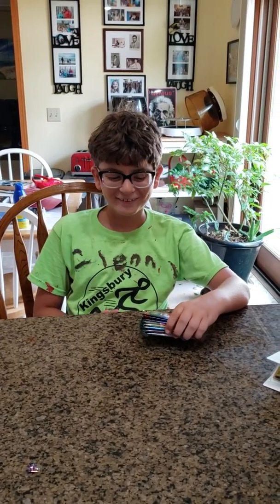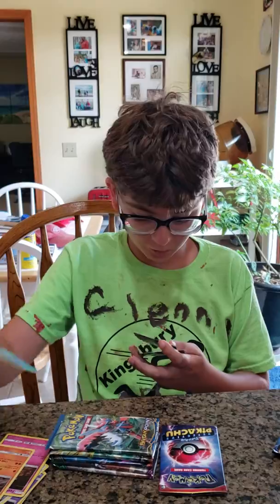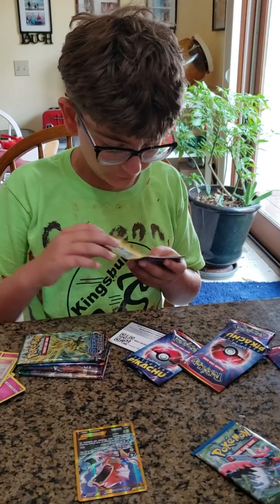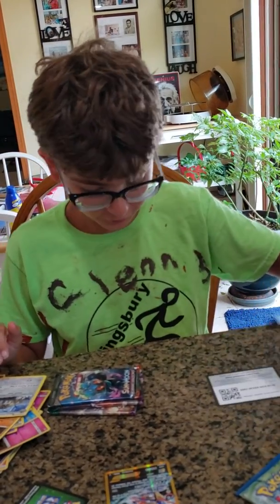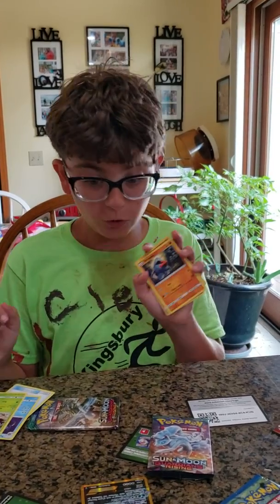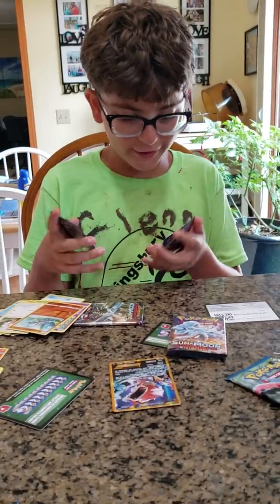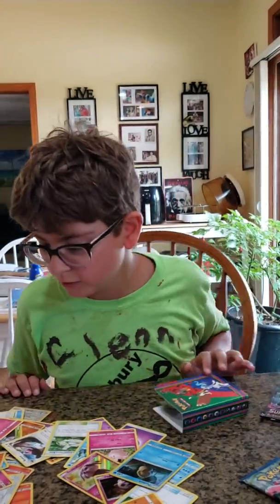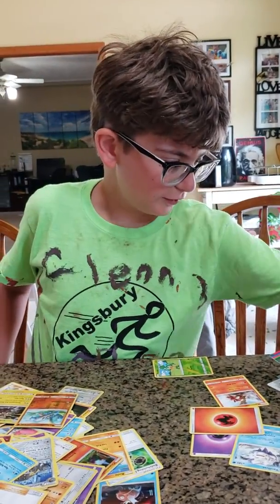Vijay blister pack pokemon opening